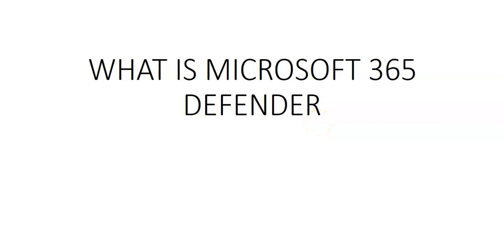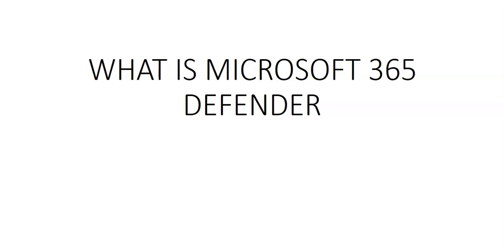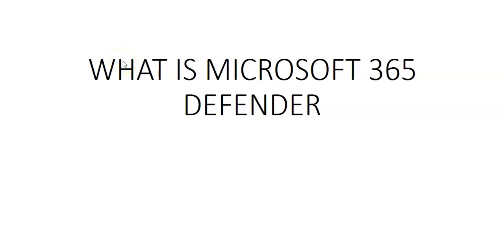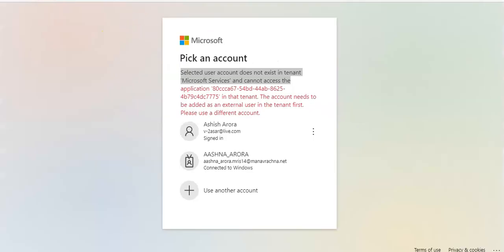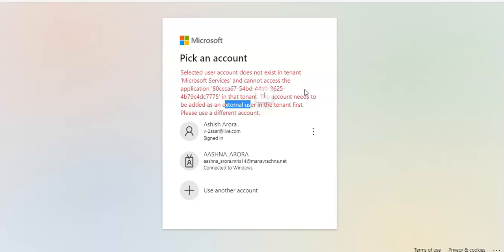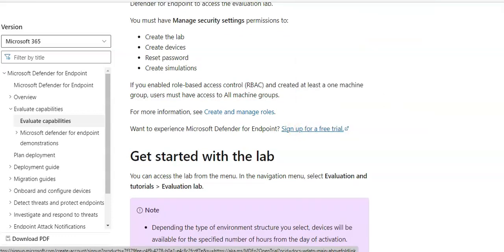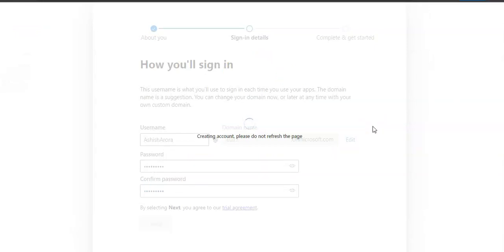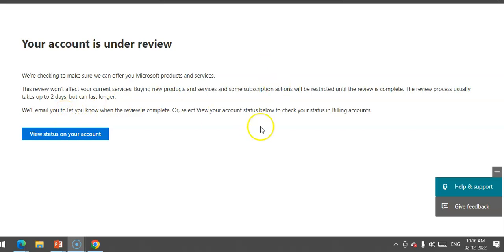WHAT IS MICROSOFT 365 DEFENDER AND HOW TO SET UP EVALUATION LAB